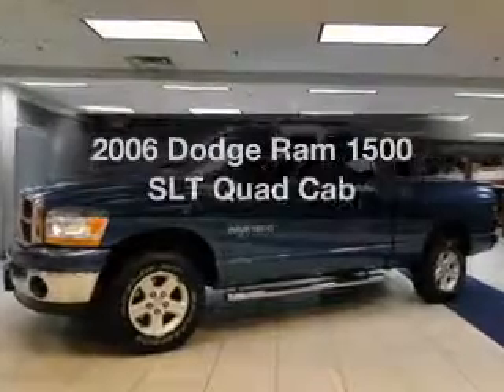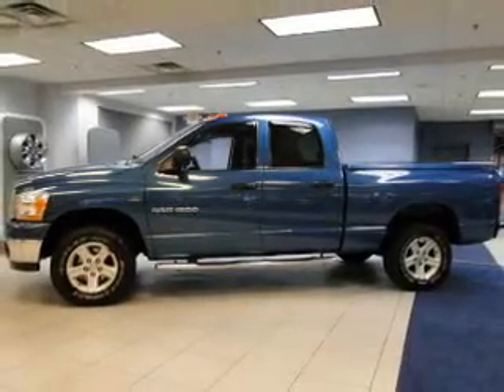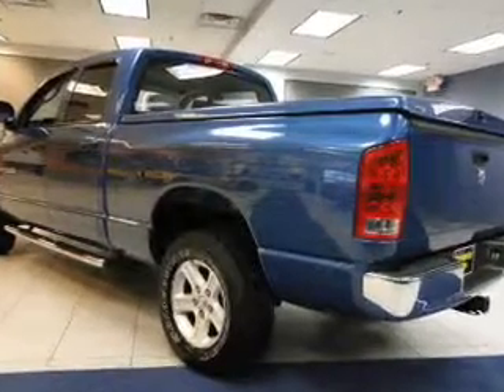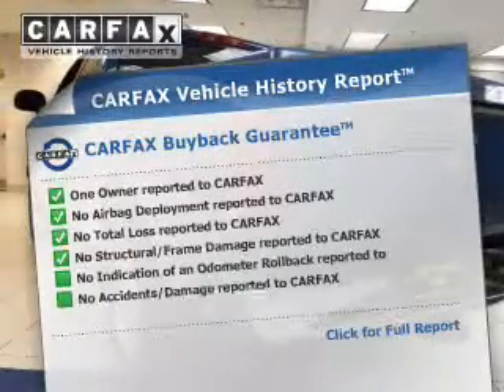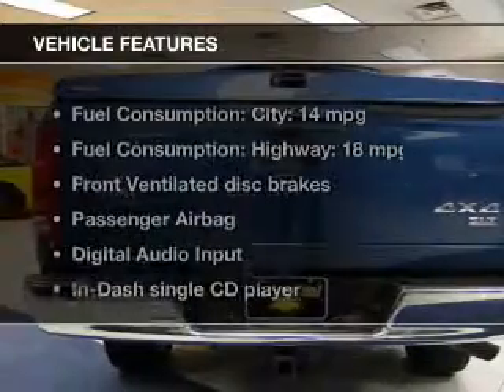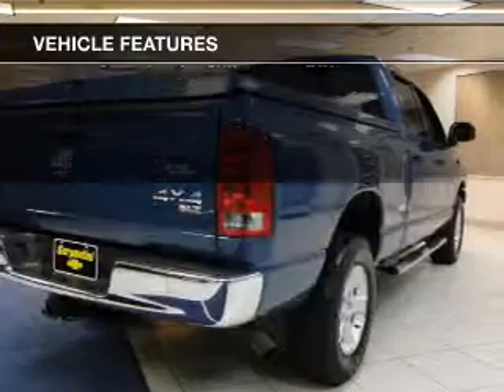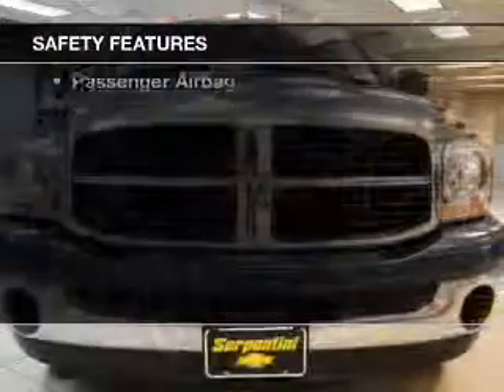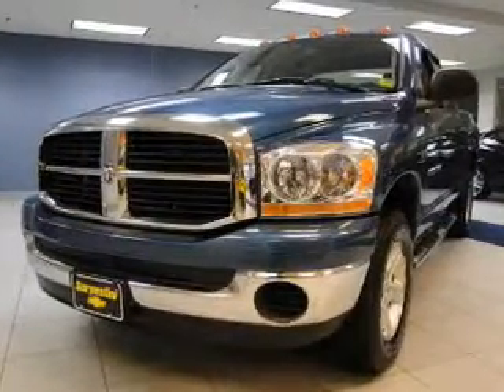2006 Dodge Ram 1500 - Strongsville OH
Year: 2006
Make: Dodge
Model: Ram 1500
Trim: SLT Quad Cab
Engine: 5.7 liter 8 cylinder 16 valve
Transmission: Automatic
Color: Atlantic Blue Pearlcoat
Mileage: 72112
Address:
15303 Royalton Road